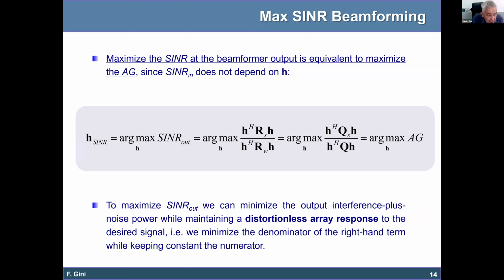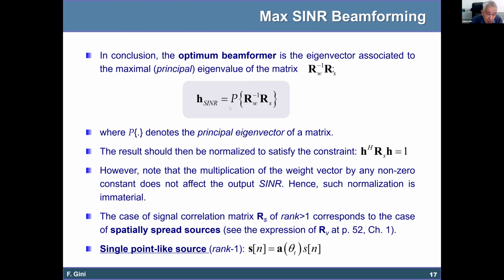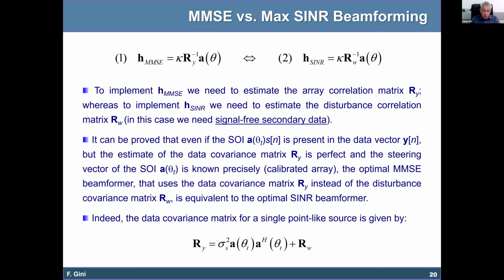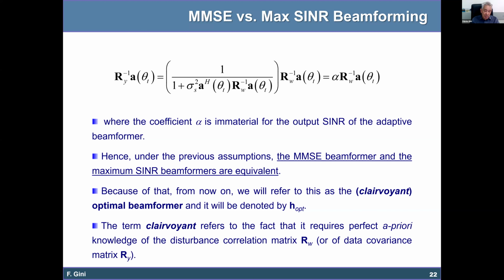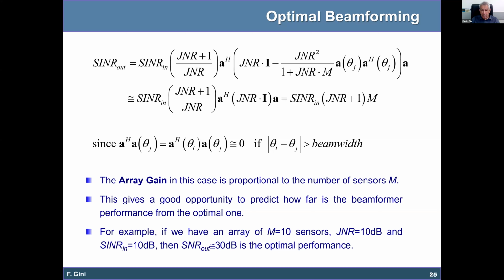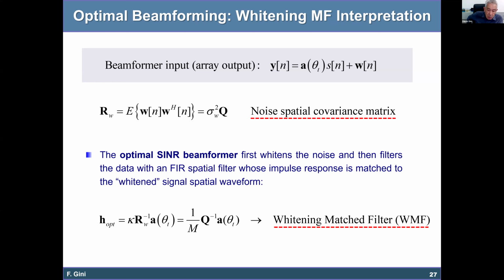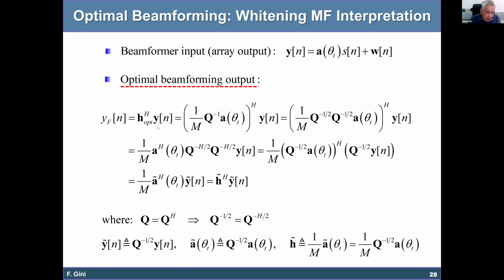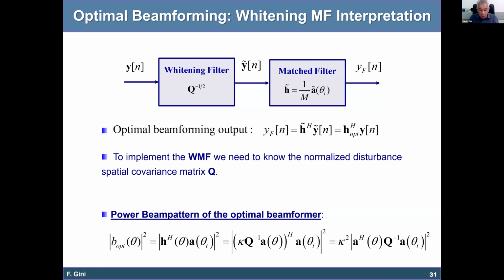L08 Adaptive Beamforming